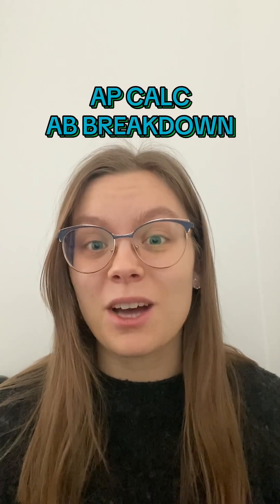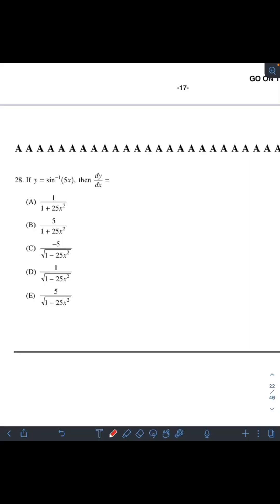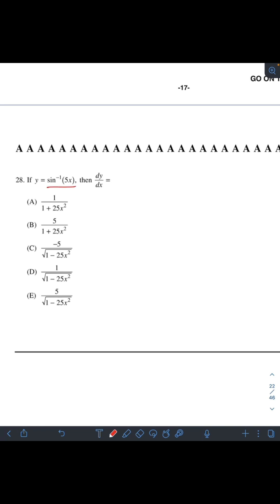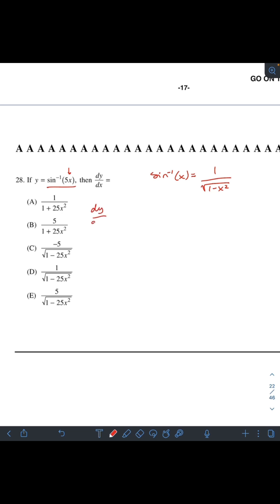AP Calculus AB Breakdown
Cracking the AP Calculus AB section like a pro!
 Join Sohvi as she breaks down those tricky problems and helps you feel confident before test day.
 Visit zinkerz.com for more info about our AP courses!